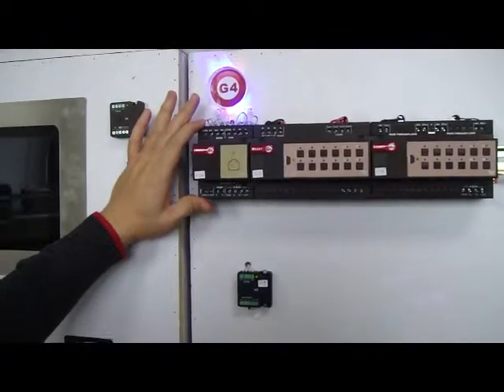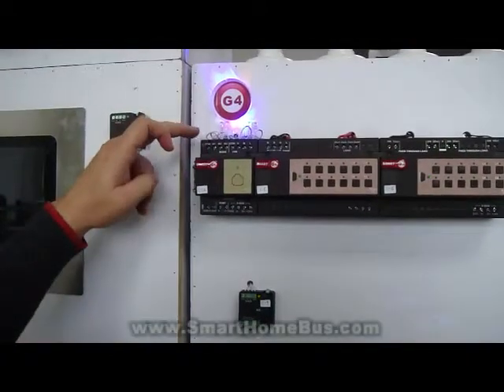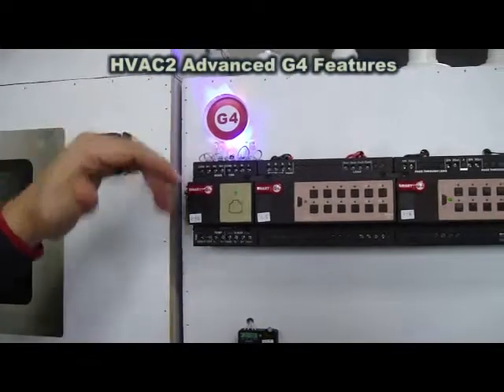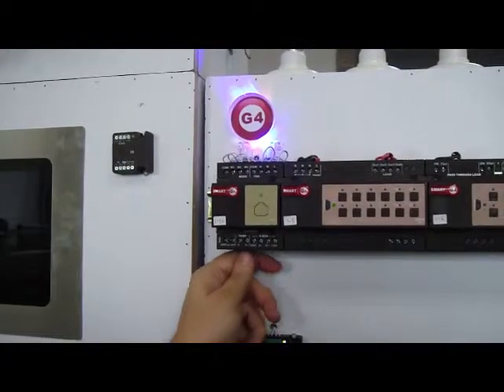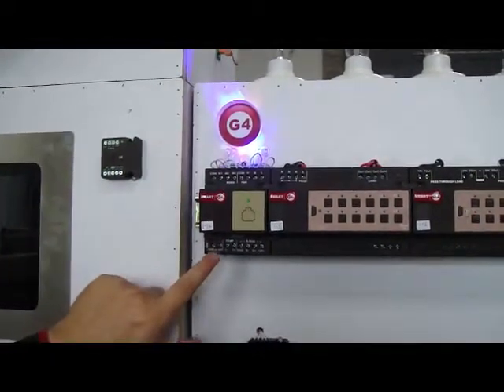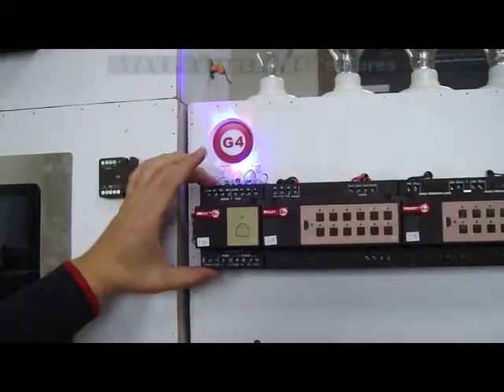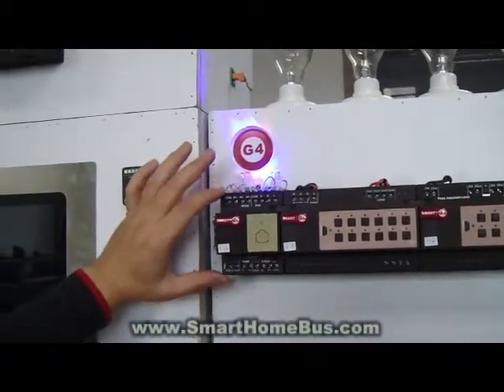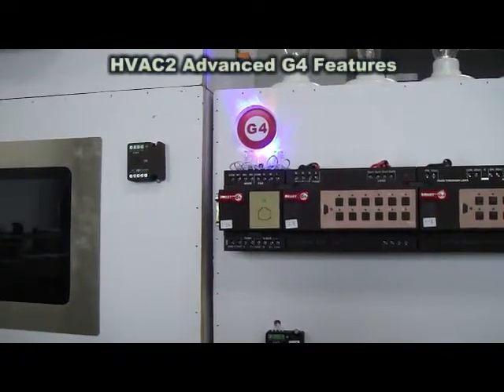SmartBus HVAC Advanced G4 Features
Smart-Bus HVAC Advanced G4 Feature
Multi-stage control for air conditioning
Fan Speed (Low, Medium and High)
Sbus Connectivity
Advanced Auxilliary temperature sensor
0-10v VAV
Manually paired in the SmartBus G4 DDP